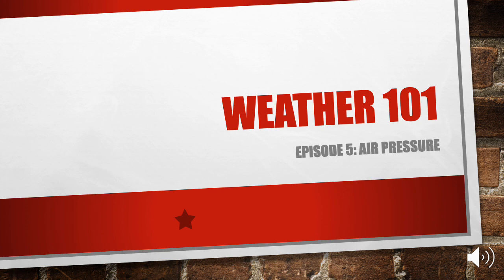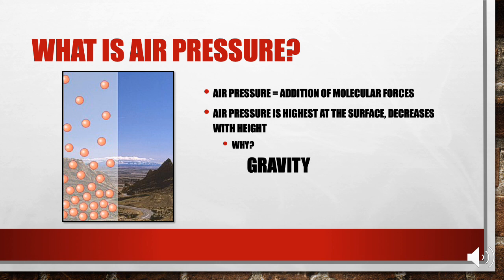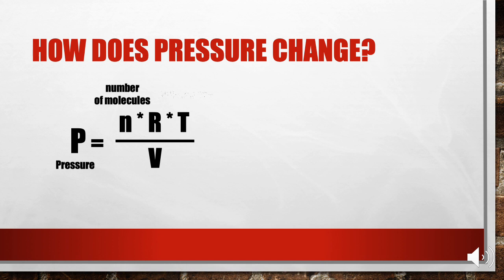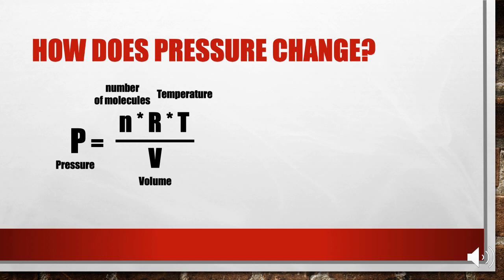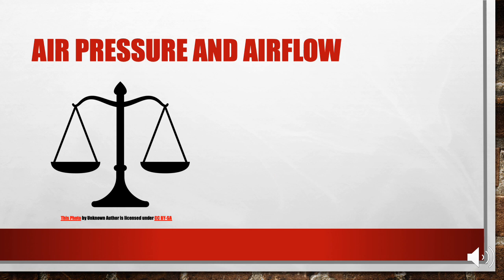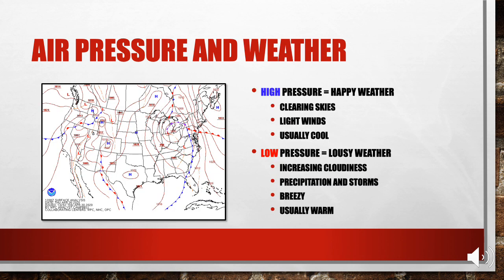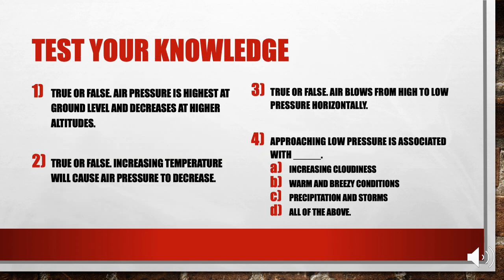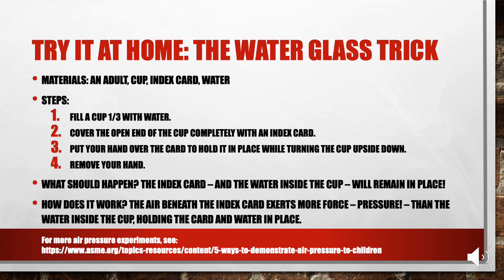Weather 101: Air Pressure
Episode 5 of our K-12 educational series, Weather 101, exploring air pressure.